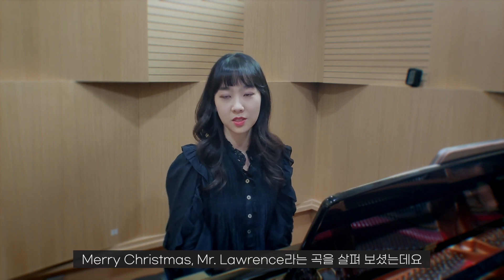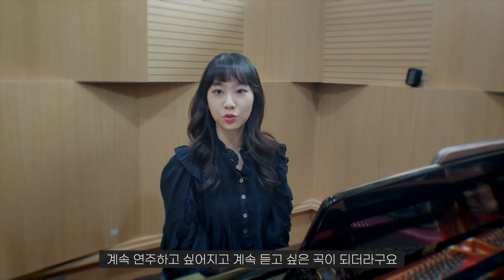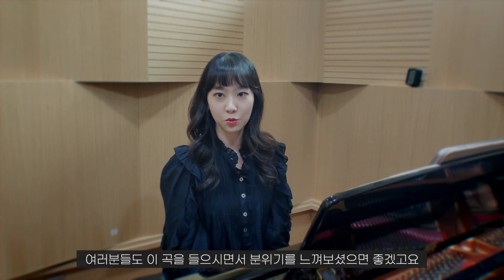류이치 사카모토 명곡 추천! | Merry Christmas Mr. Lawrence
[피아니스트 정다현 프로필]

예원, 서울예술고등학교, 서울대학교 음악대학 기악과 졸업
The Juilliard School 석사 졸업
서울대학교 음악대학 박사과정 수료
음악춘추, 음악저널 전국 학생 음악 콩쿨 1위
The 6th International Chopin Piano Competition in ASIA 1위
이화 경향 음악 콩쿠르 1위
The 1st Hanoi International Piano Competition 2위 및 Special  Prize 'The Best Chopin Solo Work Player' 입상
International Music Festival in Sichuan, The Juilliard School Chamber Festival 참가
ensemble blank 베토벤의 시간, 국립현대미술관, 대전국제음악제, 대구실내악축제, 예술의 전당 여름 축제 참가 및 연주, 한경필하모닉 어린이날 음악회 연주
현) 계원, 예원, 서울예고 출강 및 현대음악 전문 연주 단체 ensemble blank 아티스틱커미티